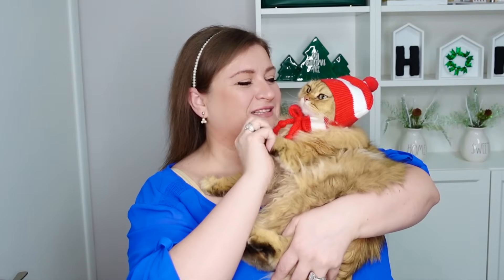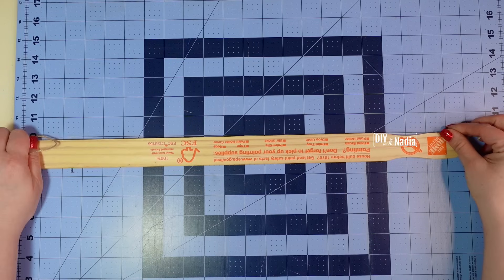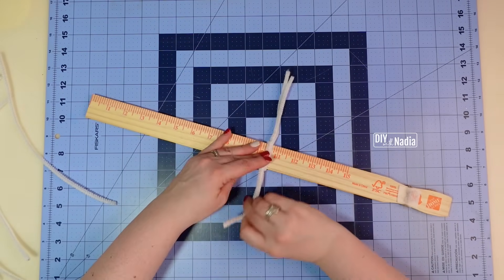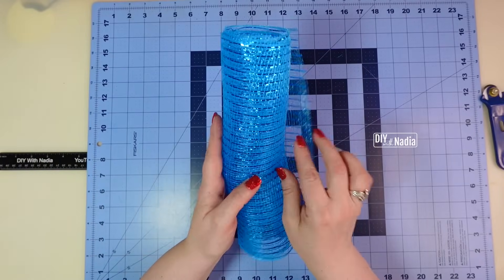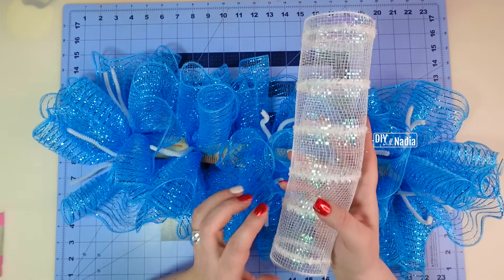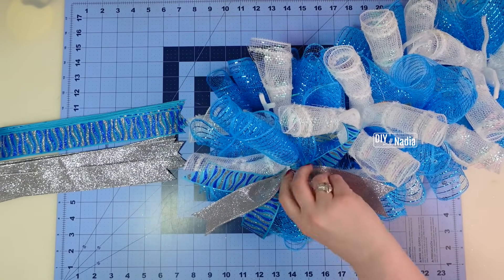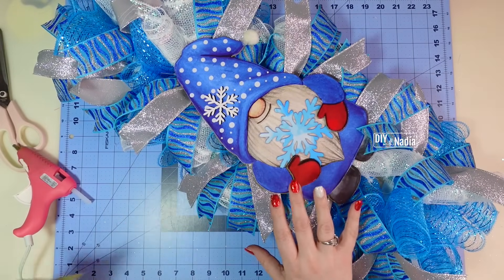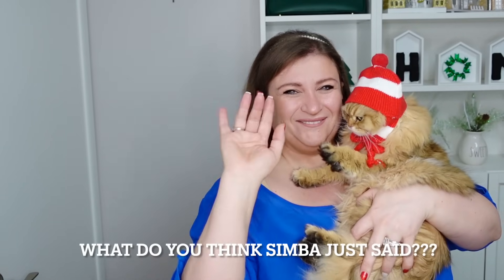Avoid Common Mistakes and Create a STUNNING Winter Gnome Swag Wreath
Winter GNOME SWAG WREATH | Deco Mesh  DIY Tutorial
✂️ SUPPLIES USED ✂️
1 - 5 gallon Stir Stick (Hardware Store)
8 - Pipe Cleaners
1 - Blue Deco Mesh Roll 10 in x 10 yds @hobbylobby
1 - White Deco Mesh Roll 10 in x 10 yds @hobbylobby
1 - Wired Silver Ribbon 1.5 in x 10 yds @CraftOutletCom
1 - Wired Blue Ribbon 1.5 in x 10 yds (Thrifted)
2 - Silver Branch Bushels @dollartree
1 - Gnome Yard Sign (DT)
 - You will also need jute cord, scissors or a rotary cutter and a hot-glue gun.
My favorite Hot GlueGun
- 18"x24" Cutting Mat
- 6" Zip Ties
- My Camara
00:00 Intro to Winter Swag Wreath
00:33 Project name and level of difficulty
00:40 Supplies used for the swag wreath centerpiece
02:06 How to attach a hanging loop
03:20 How to attach zip tie mounts to sign
03:52 How to attach pipe cleaners to make a swag
06:22 How to prepare deco mesh
07:06 How to make cruffles and attach to swag
09:05 How to make and attach curls to swag
10:05 How to cut ribbon and make ribbon bundles
12:20 Attaching the sign
12:49 How to cover the back of the swag wreath
14:03 How to add silver branches
15:19 Wreath Reveal
15:36 Message from Nadia and a suggested video